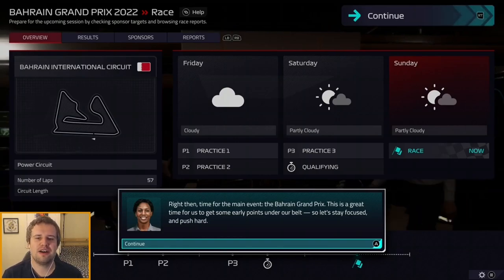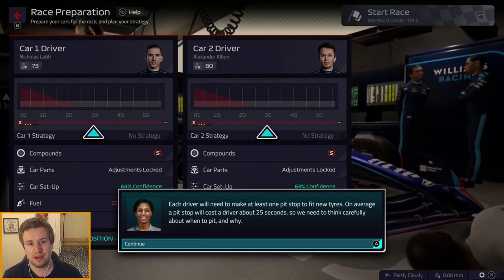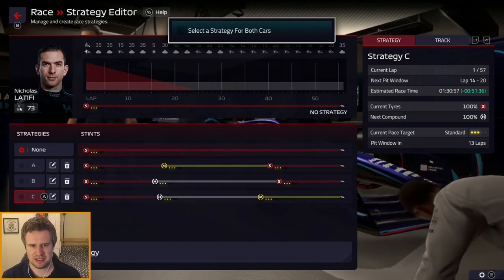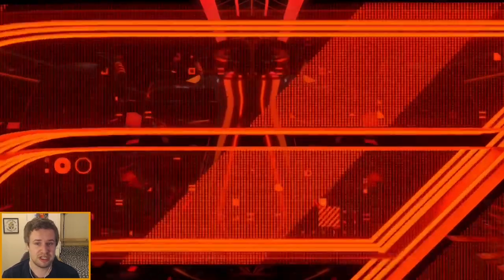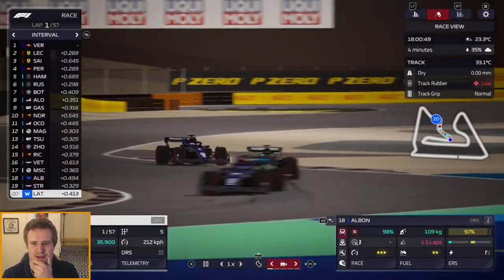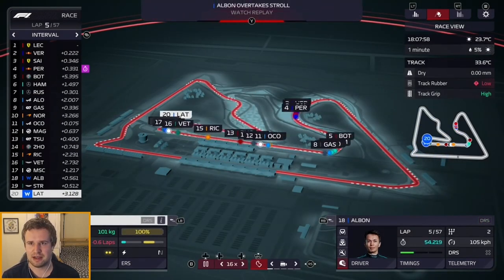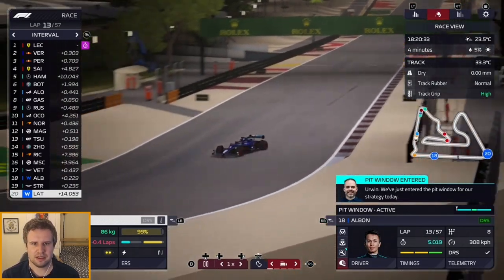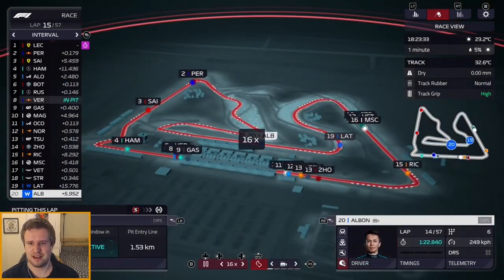FIRST RACE | F1 MANAGER 2022 CAREER MODE - WILLIAMS | Let's Play Part 2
Welcome to episode 2 of my new F1 Manager 2022 Career Mode let's play series with Williams. In part 2, we head into our first race day in  F1 Manager 2022. It's the Bahrain grand prix after a poor qualifying, but how will the race preparation unfold?

There's daily content from two Football Manager 2022 stories, as well as regular live streams on my Twitch channel. There's more from F1 Manager 2022 over the coming days!